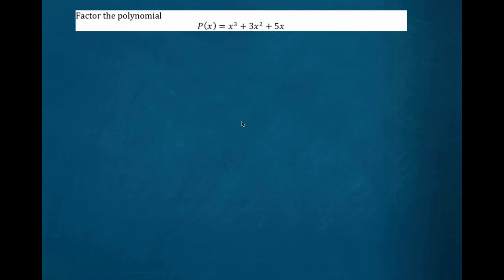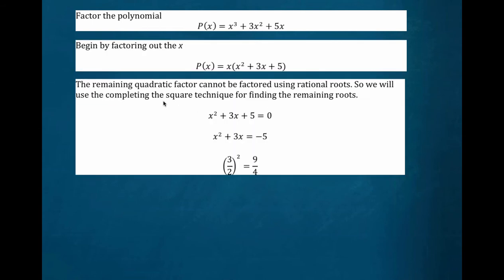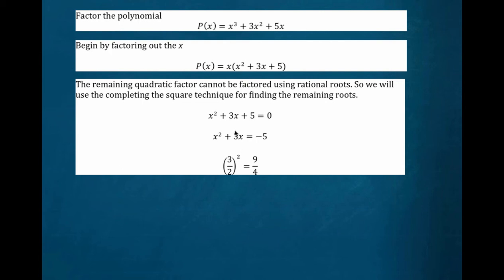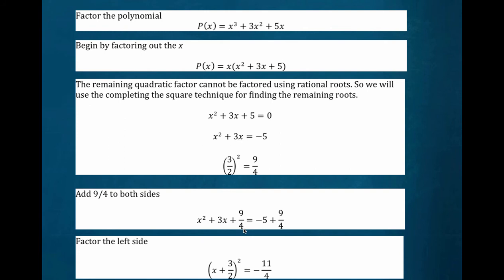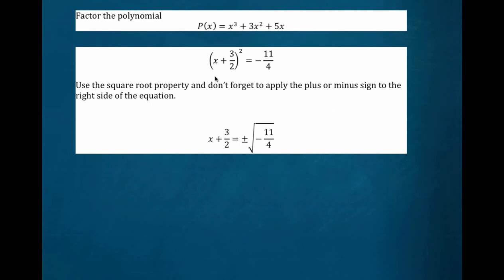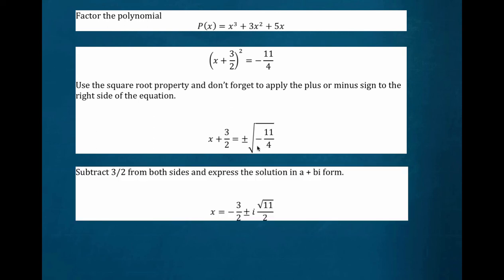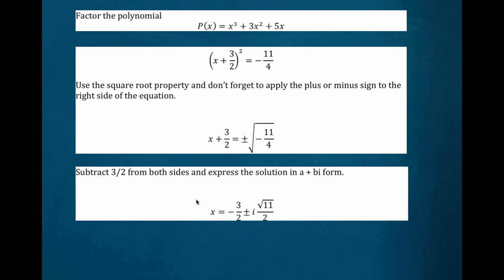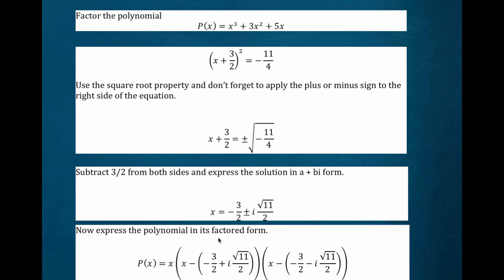factor cubic polynomial completing the square